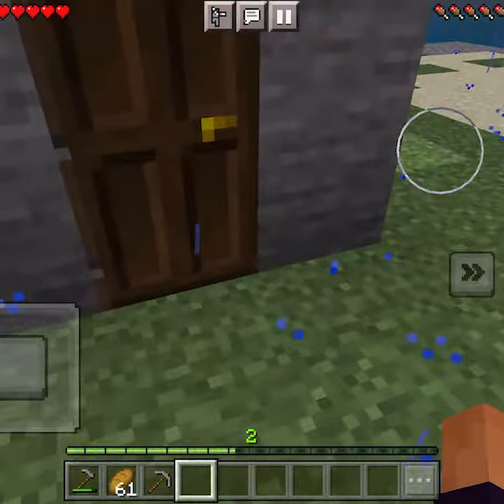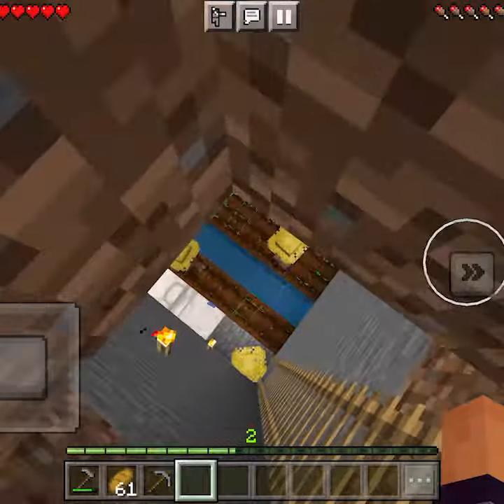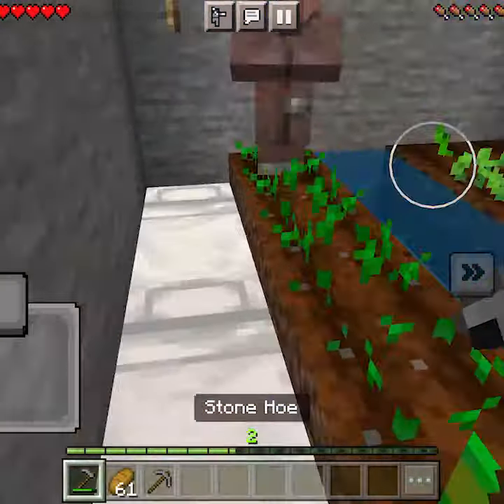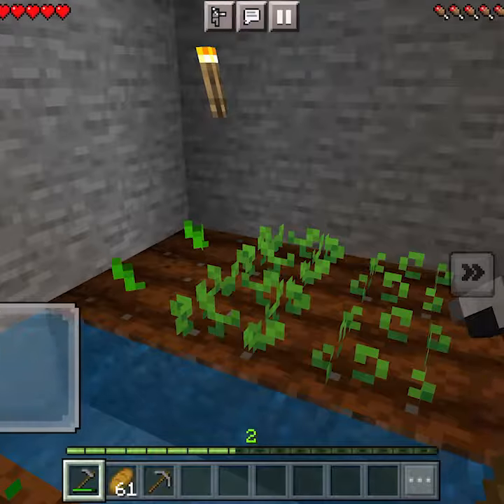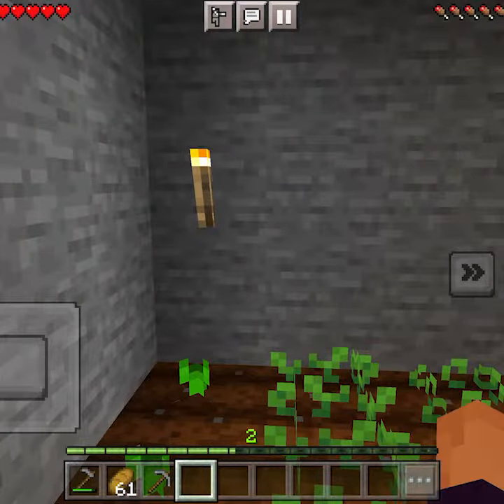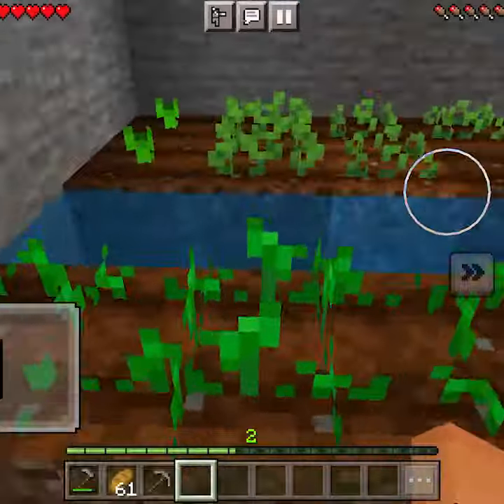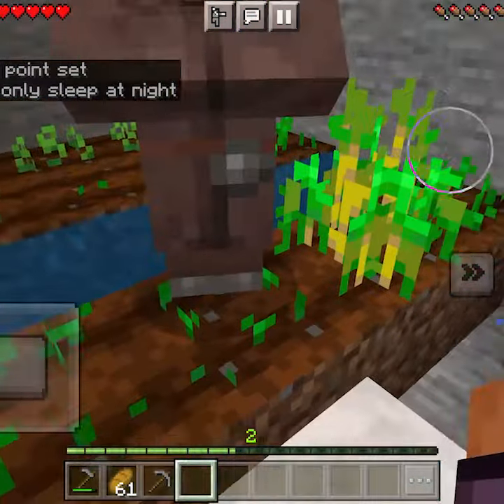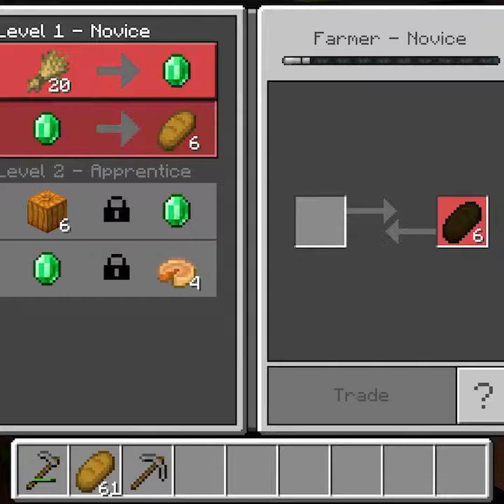Underground Villagers. How to build an underground farm.